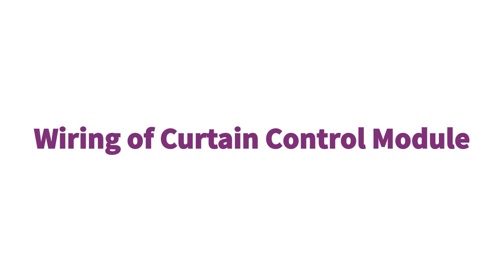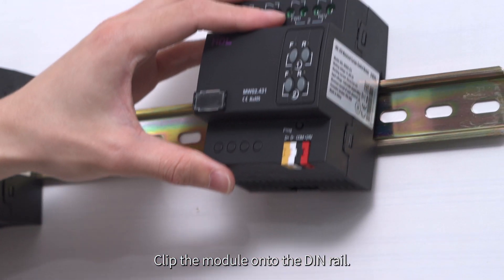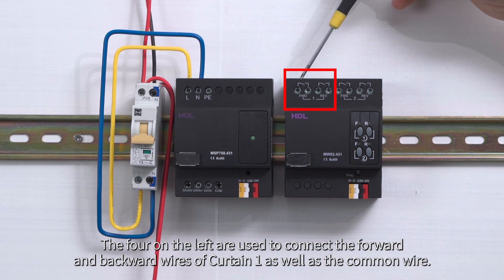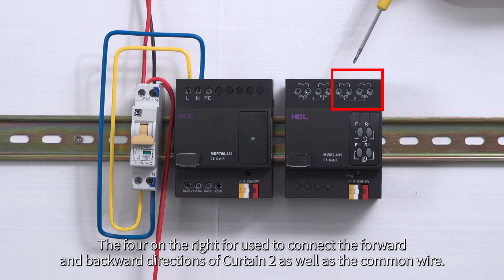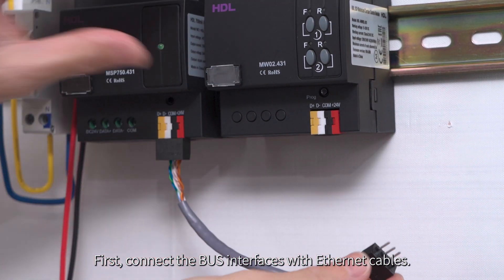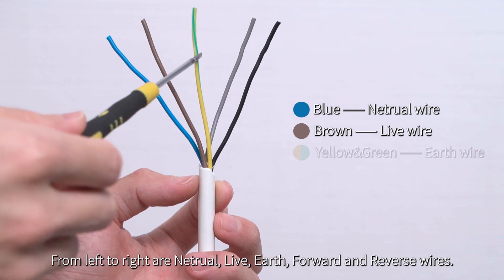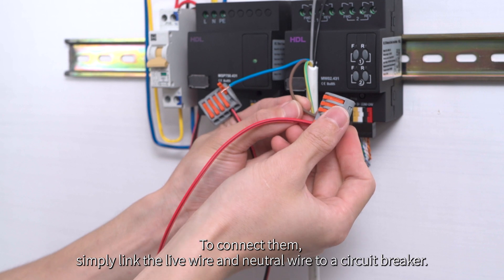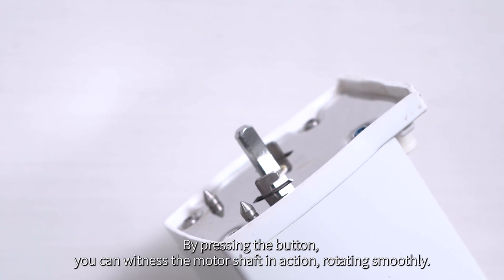12. Curtain Control Module Wiring: Automating Window Treatments with Buspro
Welcome to HDL's comprehensive Buspro wiring tutorial series! In this video, let's learn how to wire the Curtain Control Module.